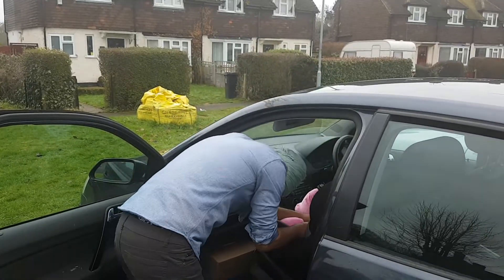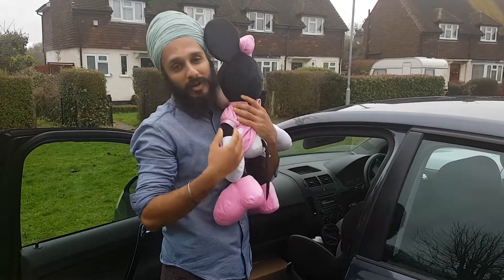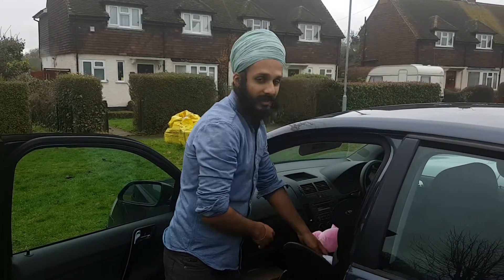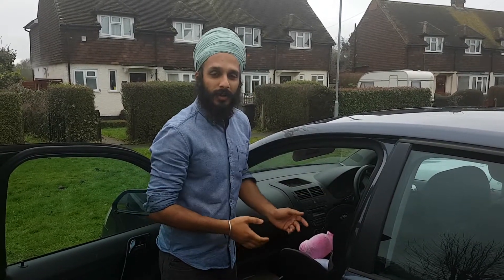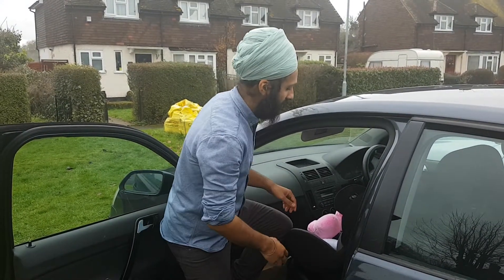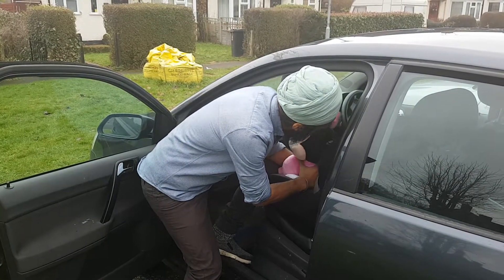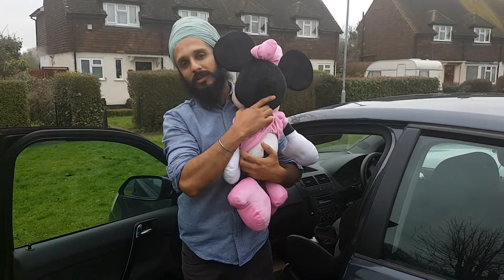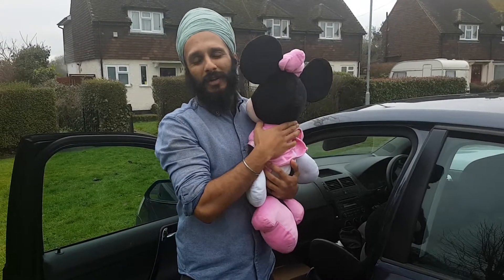🔴 Health Hacks | Day 21 | How To Get Your Baby Out Of Their Car Seat Posture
How To Get Your Baby Out Of Their Car Seat Posture